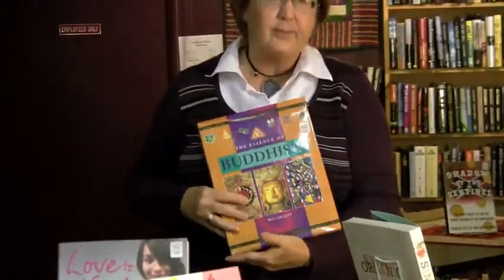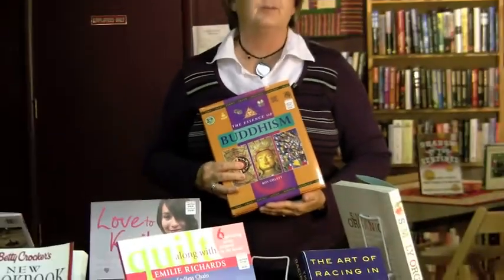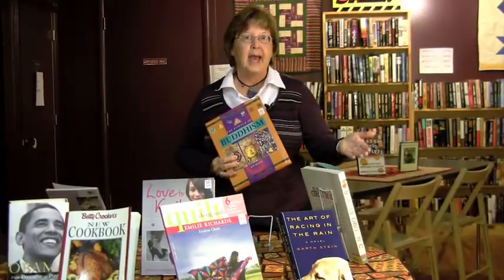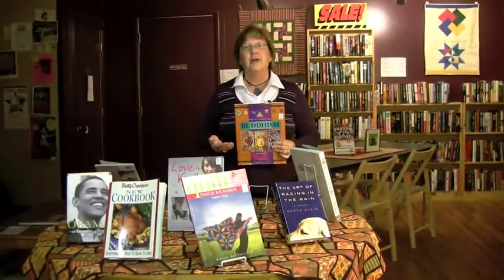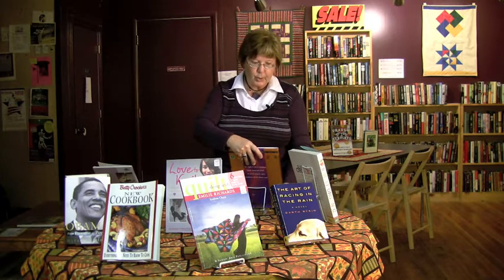WellReadBook.m4v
The Well-Read Book is located in Hastings, Nebraska and is owned by Tana Seymour.